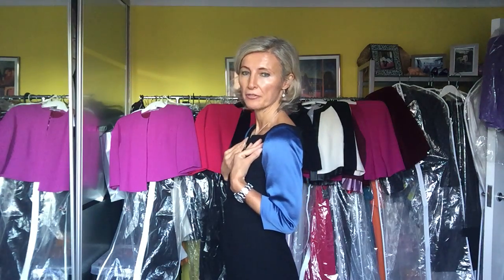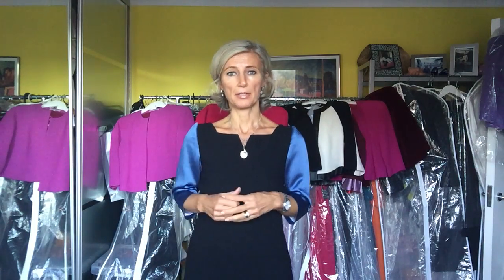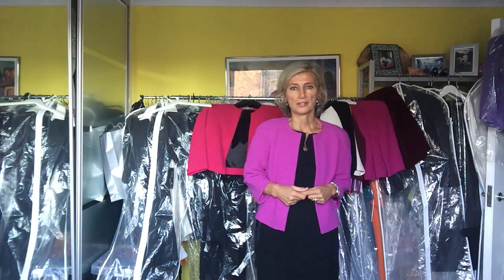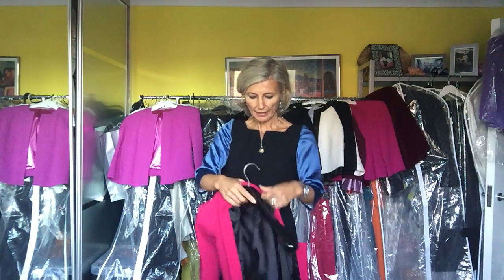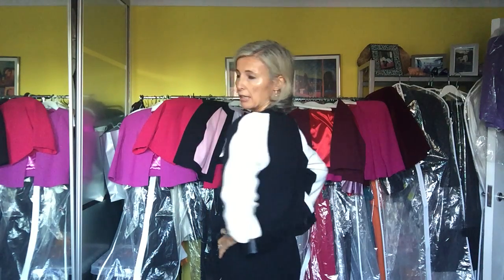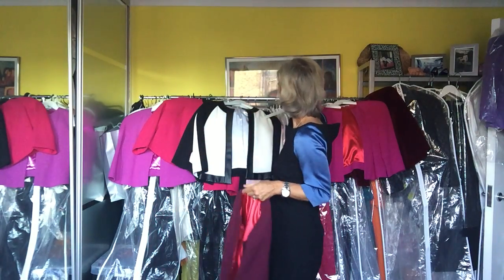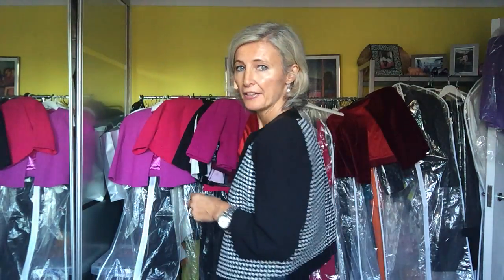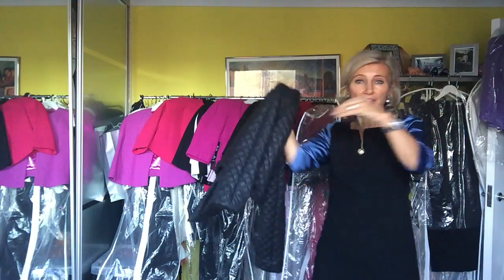Michaela Jedinak on how to create a forever wardrobe with Style Heros such as the Alice jacket!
Michaela Jedinak show cases with her custom made Amelia dress how to create versatile dressing with her style hero the Alice jacket. Each jacket is made in a different styles such as colour blocking , faux leather panel, ruffle sleeves, velvet, boucle, double crepe to suit different style personalities and occasions. The Alice jacket has no buttons in order to keep movement and a chic style at all times. They are perfect timeless pieces to wear all year around and belong to a woman's forever wardrobe.